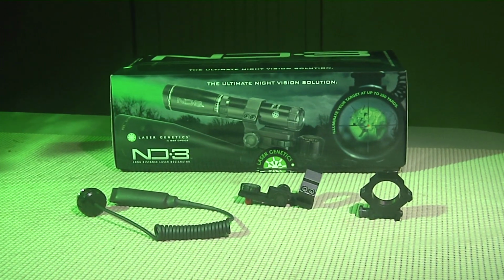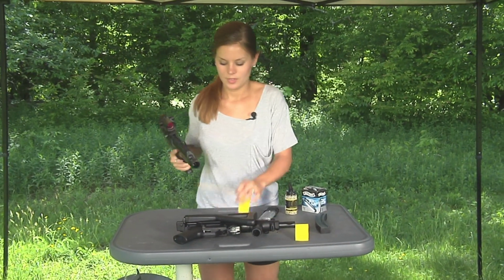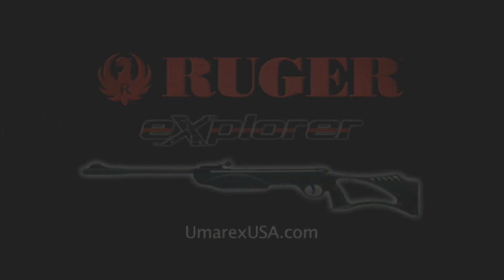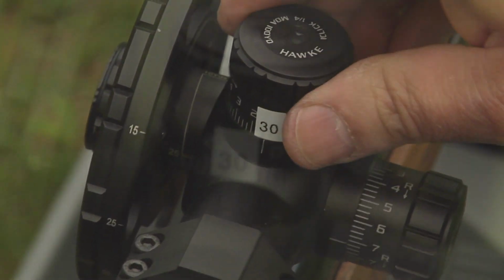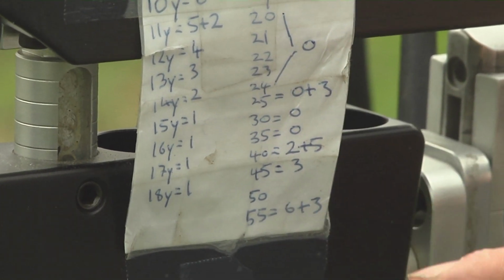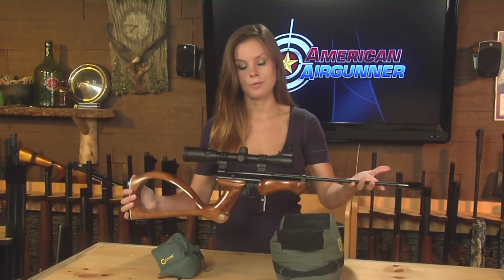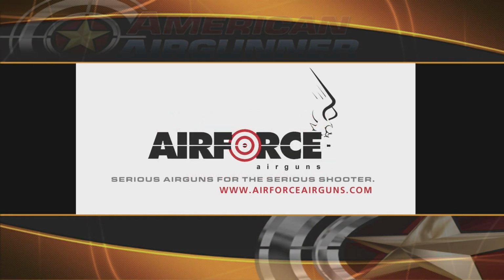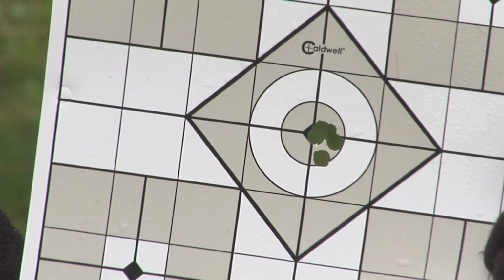Paul Capello's American Airgunner Season 2 Episode 7 RAW Broadcast Feed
This is how we submitted our episodes to Sportsman Channel Complete with network ID, holes and black space for commercial feeds